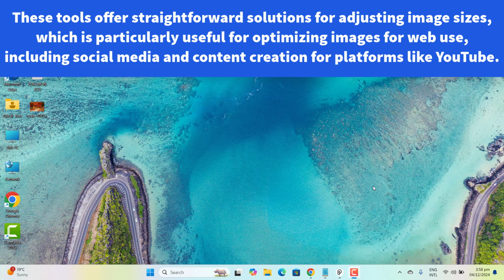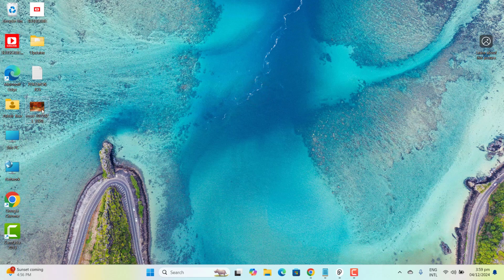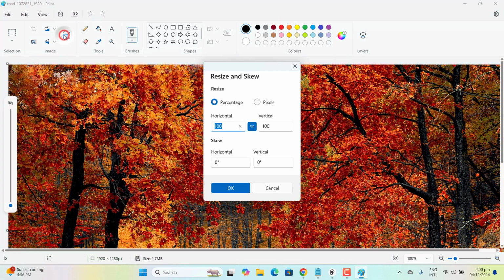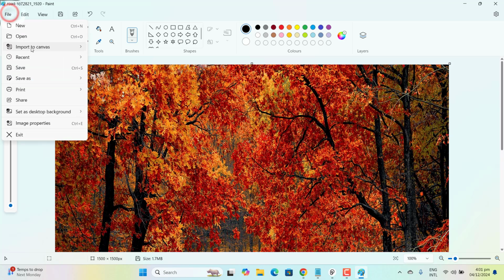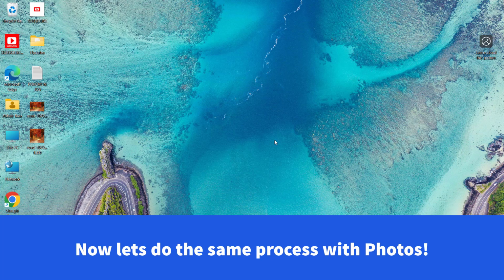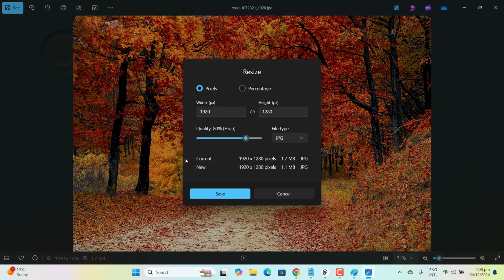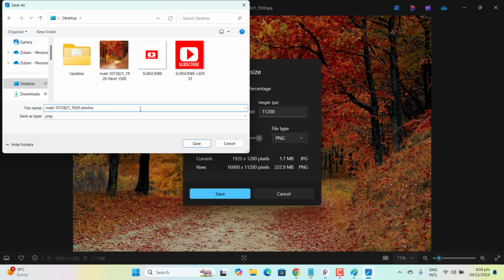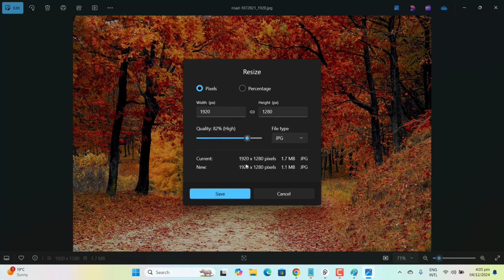Resize Images for Free on Windows 10/11 Using Paint and Photos - Easy Tutorial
Learn how to quickly resize and reduce image pixels using the free built-in Windows software, Paint and Photos. This easy-to-follow video tutorial is perfect for Windows 10 and Windows 11 users looking to adjust image sizes without any additional software. Whether you're preparing graphics for social media, optimizing photos for your blog at iteepk.com, or just learning new skills, this guide covers all you need to know.

What You'll Learn:How to resize images using Paint in Windows 10/11.
How to adjust image pixels with Photos app.
Tips for maintaining image quality during resizing.